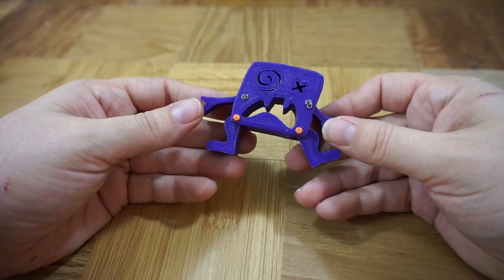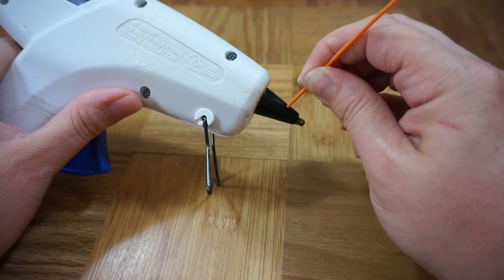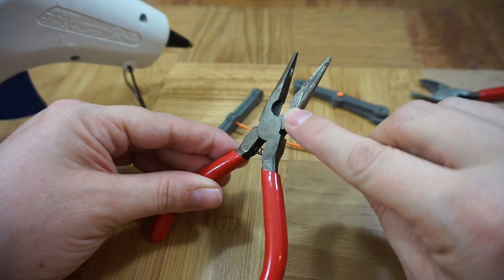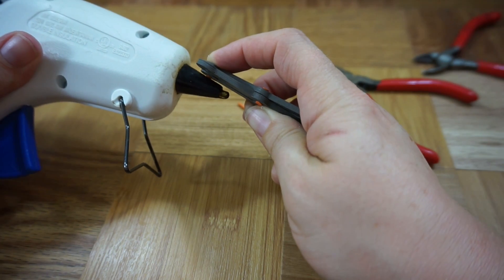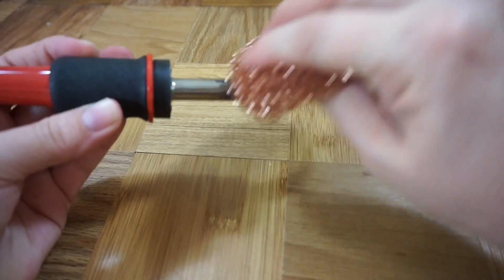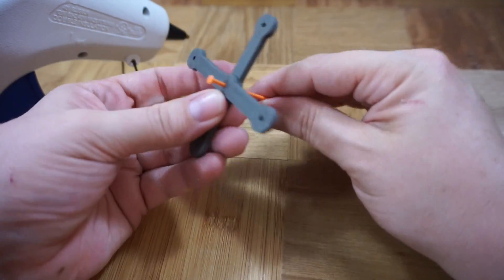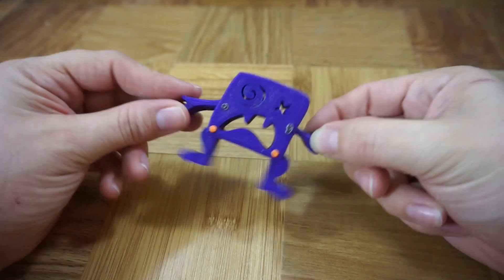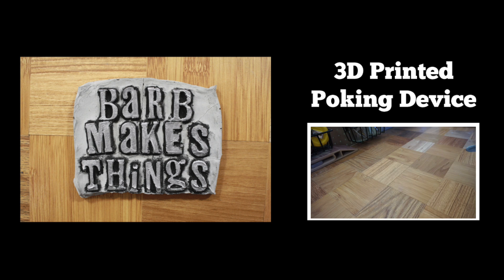How To: 3D Printing Filament Rivets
Need to attach 3D printed parts?

Rather than use pins, pre-made rivets, or machine screws, you can make quick and easy plastic rivets with a couple inches of filament from your 3D printer. This is the technique I used to make the scissor mechanism for my 3D printed poking device: